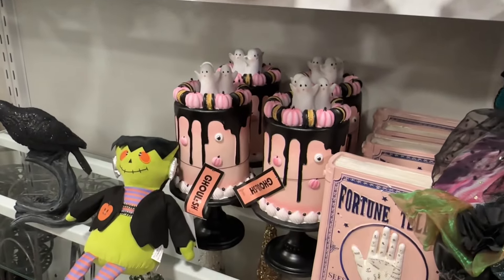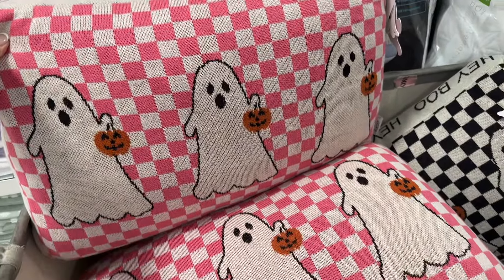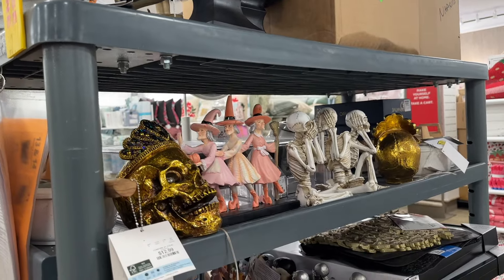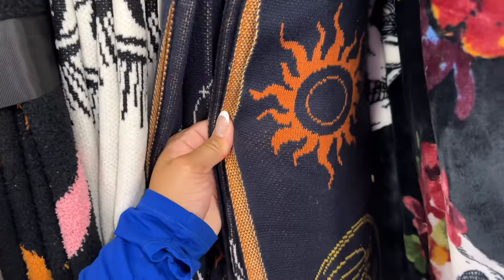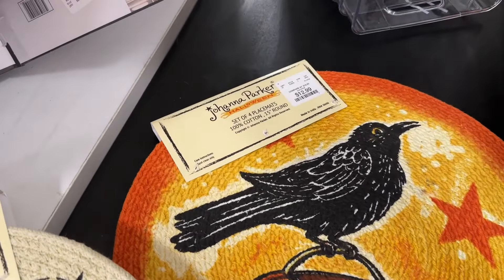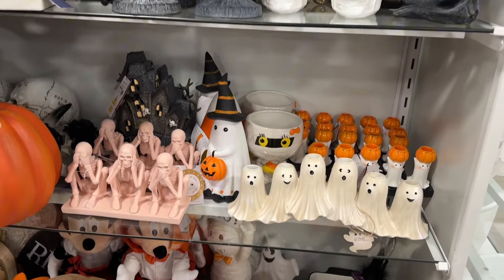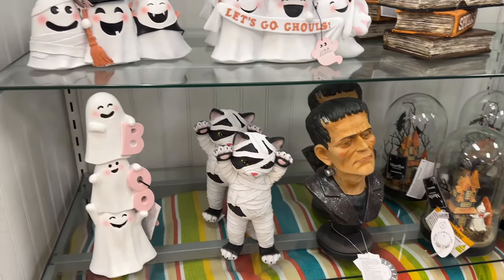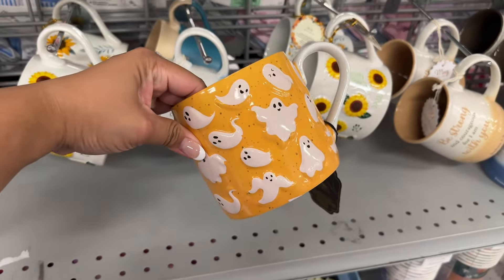HALLOWEEN IS HERE!!!! 2024 Halloween hunting! HomeGoods, TJ Maxx, Burlington Deals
Halloween is here! So excited to be sharing another YouTube video!!